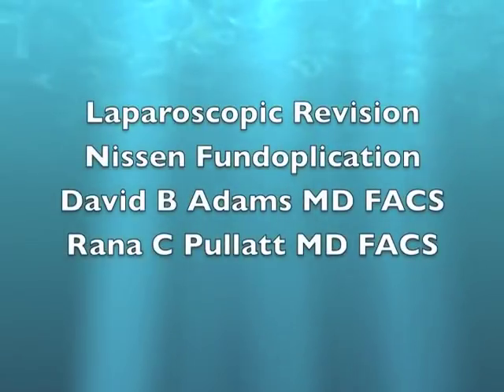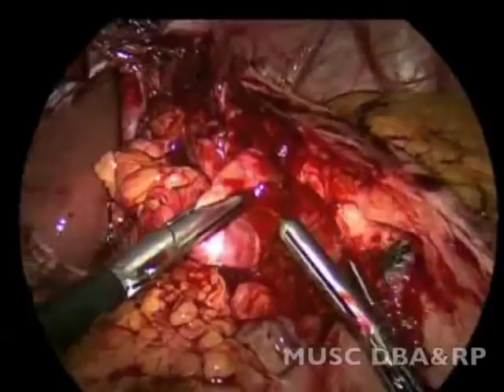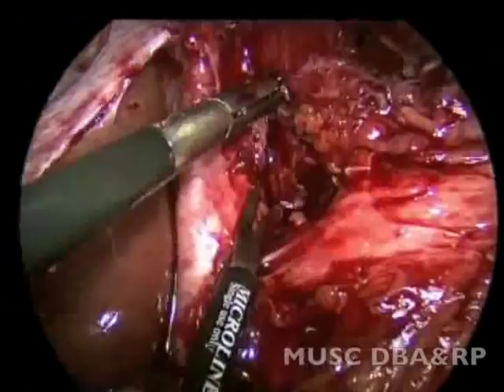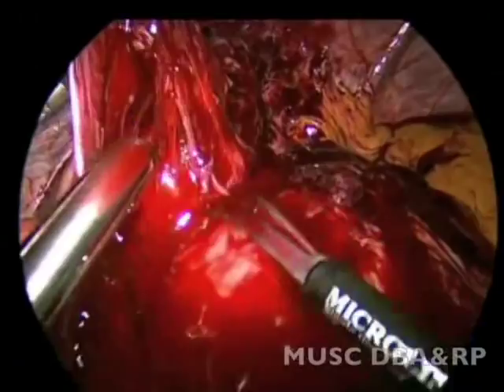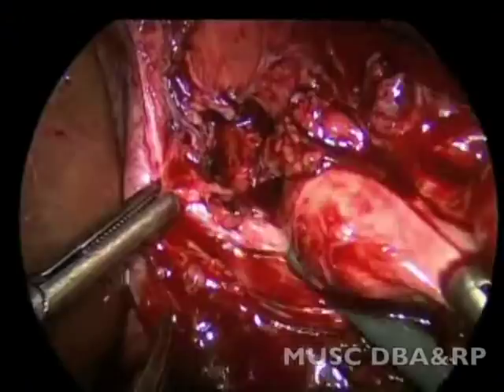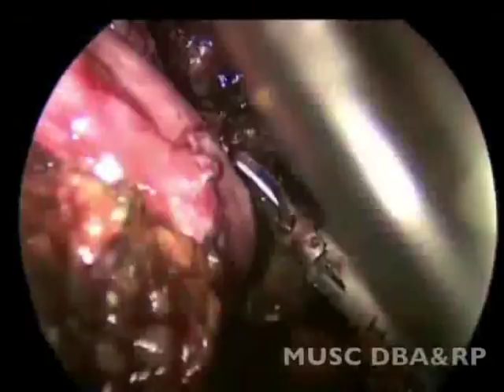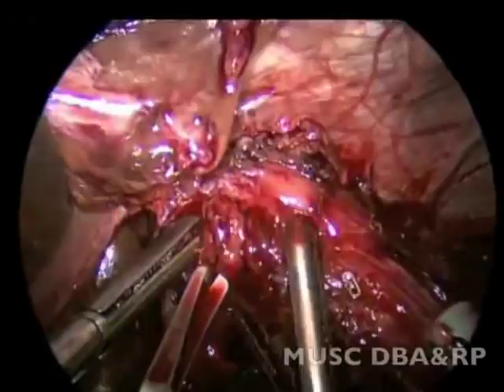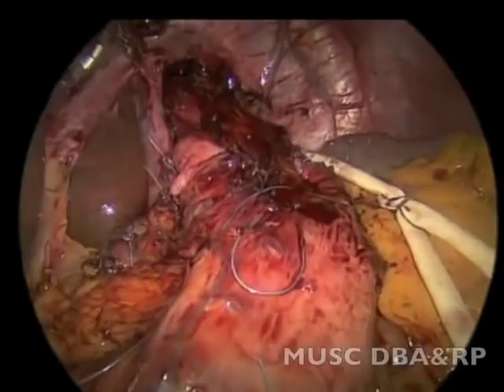MUSC GI Surgery: Laparoscopic revision of Nissen Fundoplication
This video demonstrates a laparoscopic revision of a Nissen Fundoplication